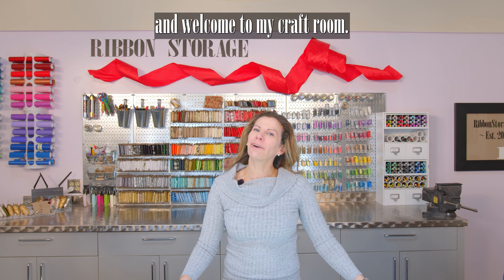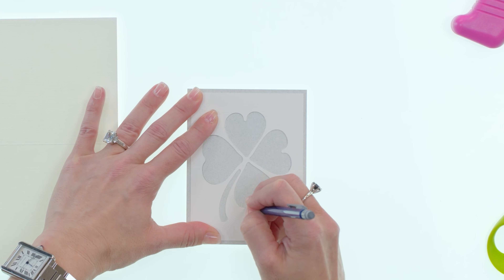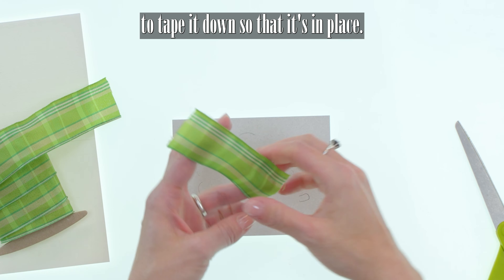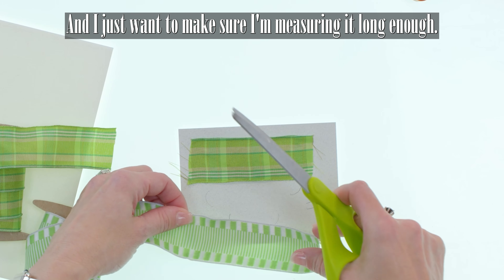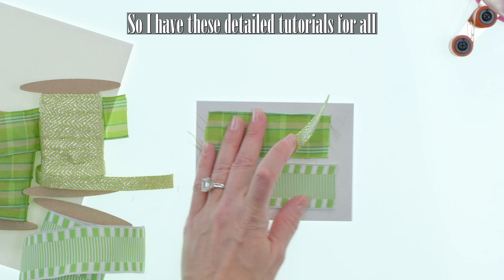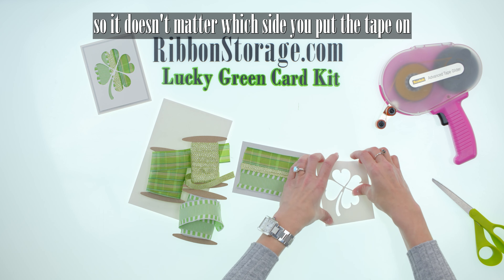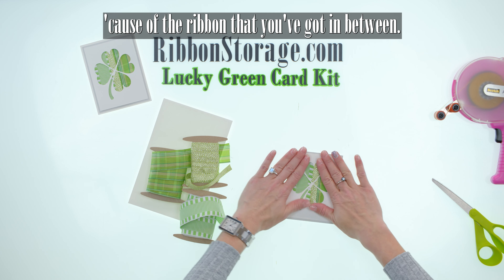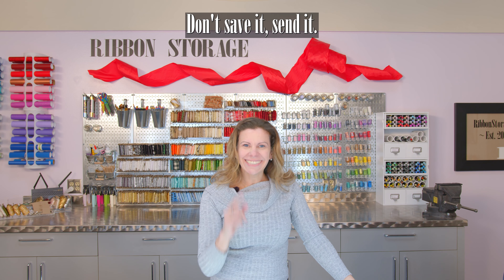A little luck sent...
Lucky Green Card Kit - Card 10

Purchase my card kit, or use your ribbon to make these beautiful layered ribbon cards. Put your ribbon storage to use to make quick, easy, and unique ribbon cards.  This video shows how to make one of the cards from my "Platinum & Royal Blue Card kit" sold in my Etsy store at RibbonStorage.com

Link to this kit

You can find the gear I'm using here:

Dental Tweezer:

Scotch Quick Drying Tacky Glue:

Advanced Tape Gun:

ATG 1/4" tape: